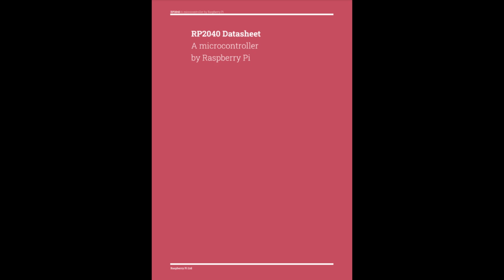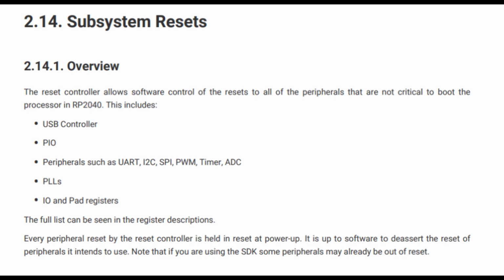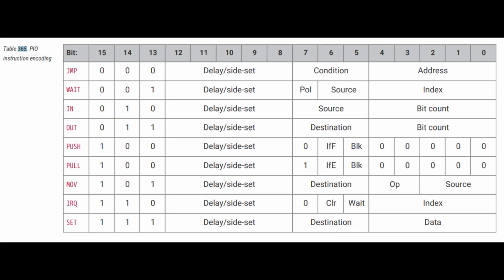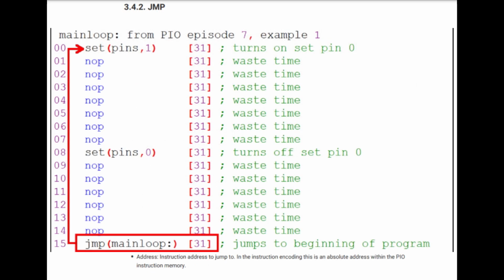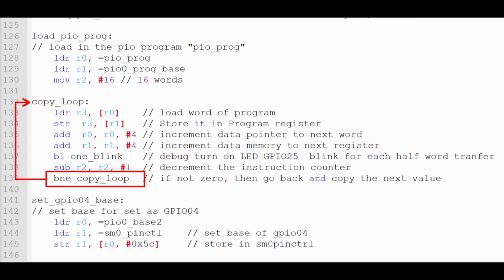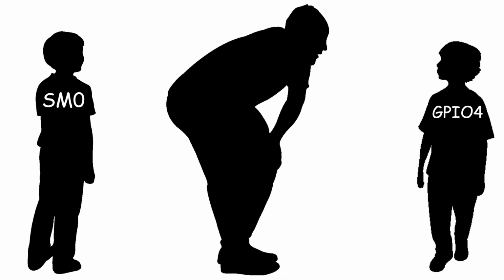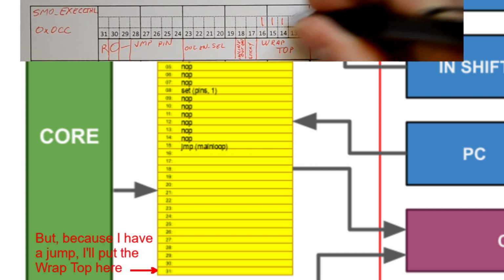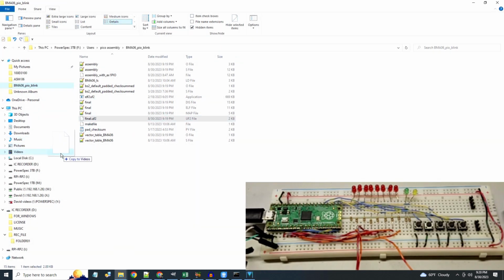RP2040 - PIO and Bare Metal Programming - BMA06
Join David for this very special crossover event where Bare Metal Adventures meets the PIO Chronicles.  In this video, we will invoke Programmable Input Output while using Assembly language but WITHOUT using the SDK.  We will also hand assembly the PIO code.  This is great information for anyone who wants to really understand the workings of PIO down at the register level.

Raspberry Pi Pico Assembly Language Tutorial #06

00:00 - Introduction
01:02 - PIO Review
03:15 - PIO Register Overview
03:44 - Our PIO Assembly Program - Getting Started
04:22 - Bringing the PIO out of reset
06:19 - Hand compiling the PIO Instructions
11:18 - Loading the PIO Instructions
13:29 - Setting up the PIO output pins
17:24 - Setting the State Machine Clock Frequency
18:31 - PIO program Wrap Bottom and Wrap Top
19:52 - Restarting and Enabling the State Machine
21:27 - Putting it all together
22:31 - Closing